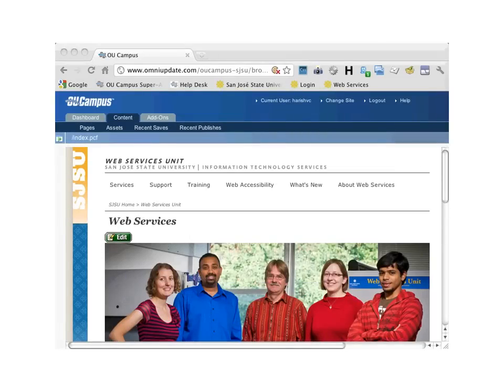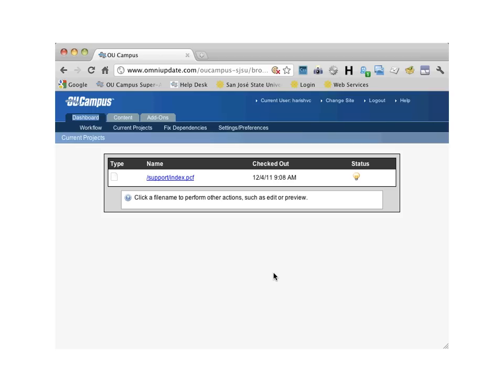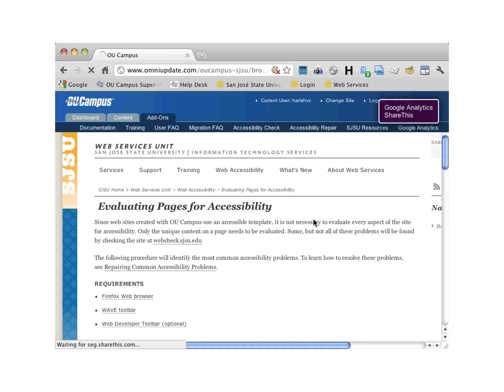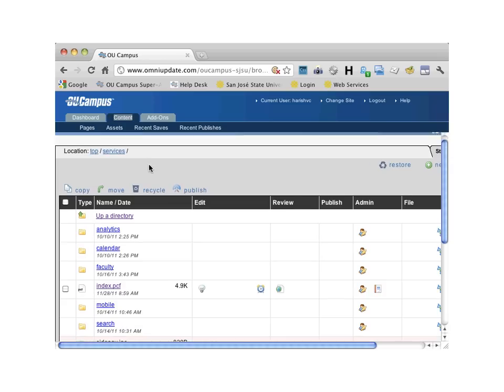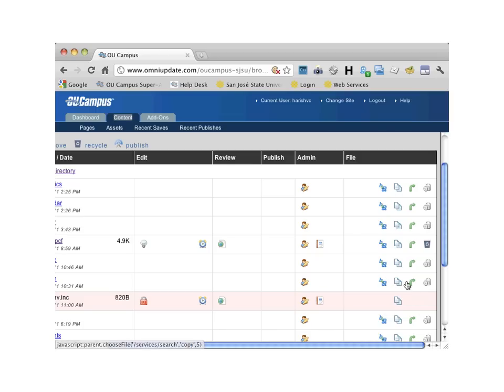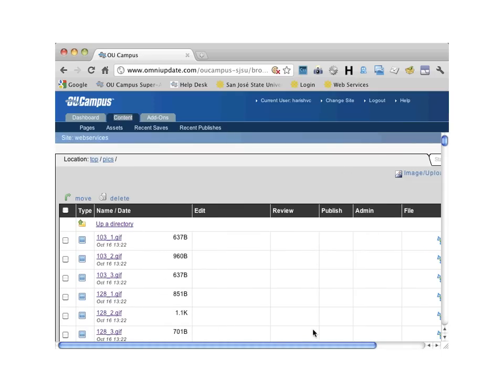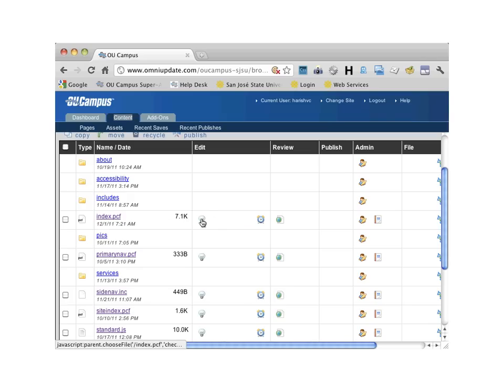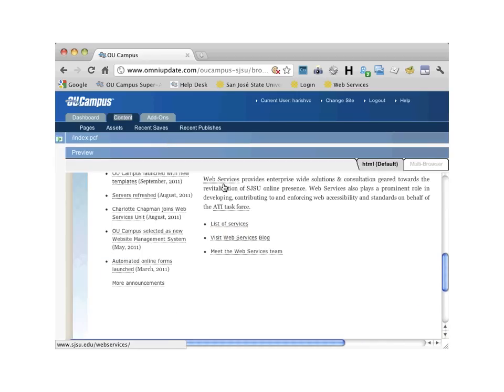OU Campus: OU Campus Overview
The objective of this module is to educate website users on the Dashboard, Add Ons tab, SJSU folder structure, Recycle, Delete, Move, and Copy features inside of OU Campus.